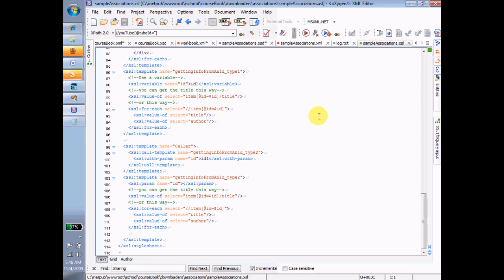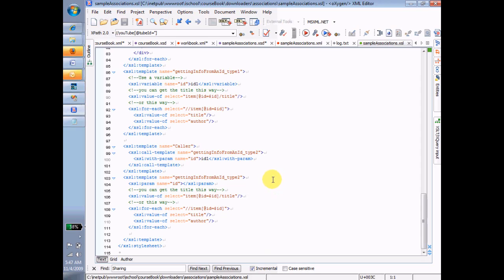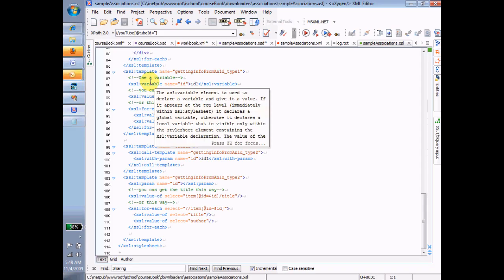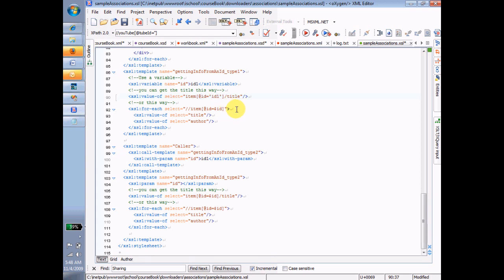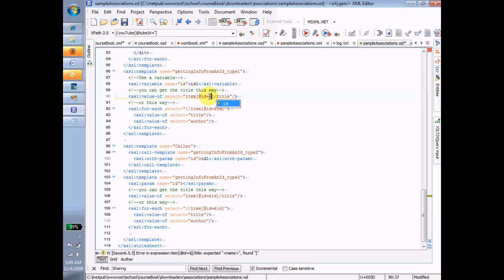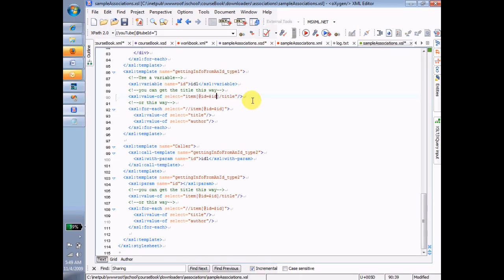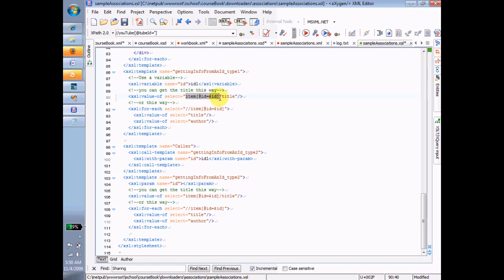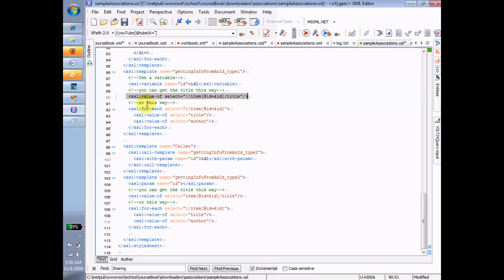Getting Info From an Item Part 1